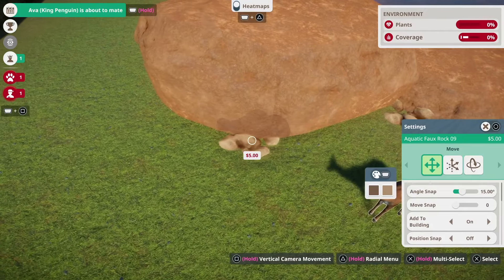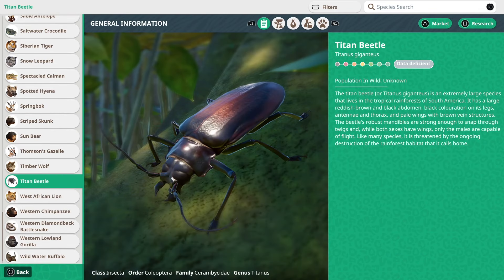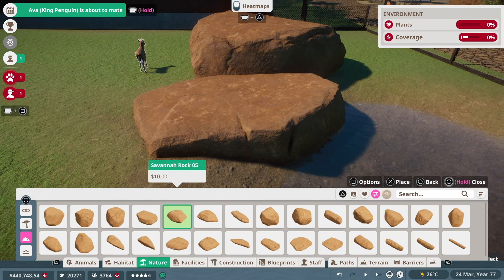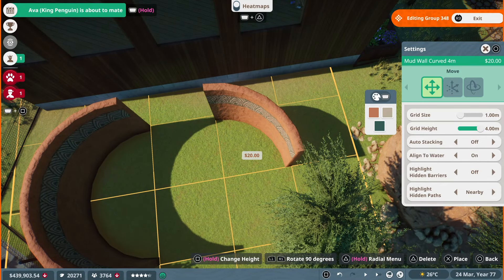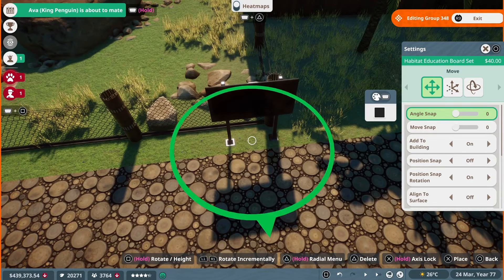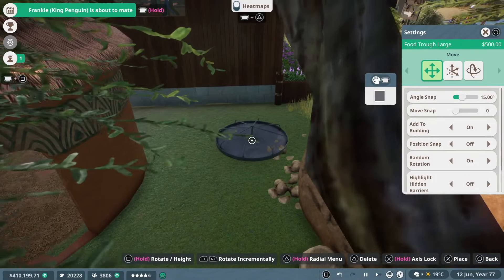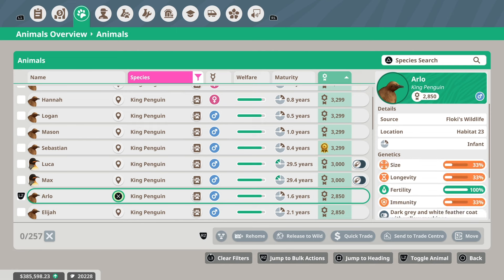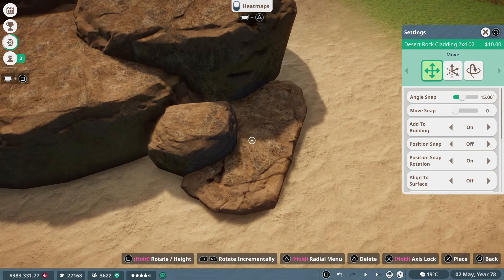Building a TINY habitat for the Thompson Gazelle in Planet Zoo: Console Edition - FWP Ep 19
In this video, we build a small habitat for the Thompson gazelle, take a look at our new baby Aardvark and do a bit of population control for the penguins.

All in-game footage is captured on PS5.

Get your own consoles and start playing Planet Zoo: Console Edition today!

UK
Xbox Series X
Xbox Series S
PS5 Digital Edition
PS5 Disk Drive Edition
Jurassic World Evolution 2
Planet Coaster
The Sims 4